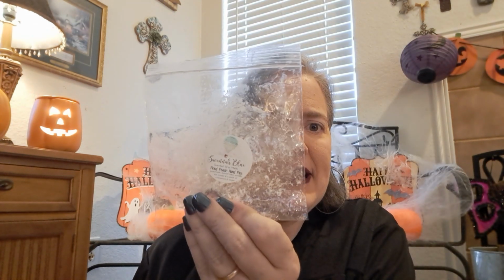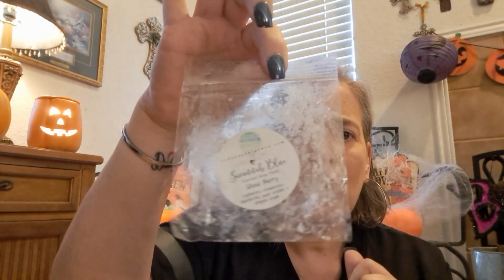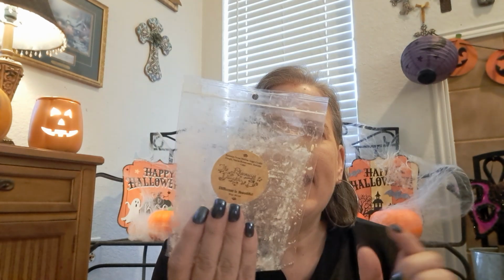🤗 ALL ABOUT THE EMPTIES!!! - random "stuff" from the last month :)